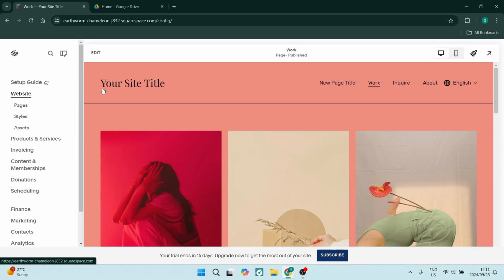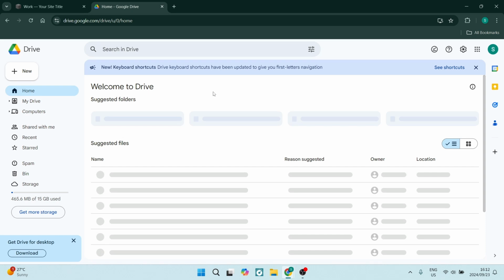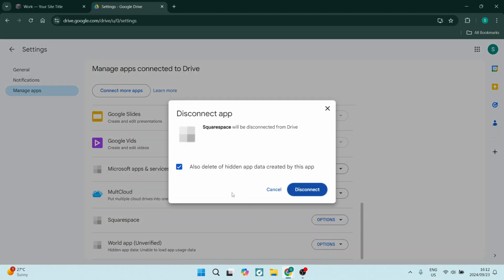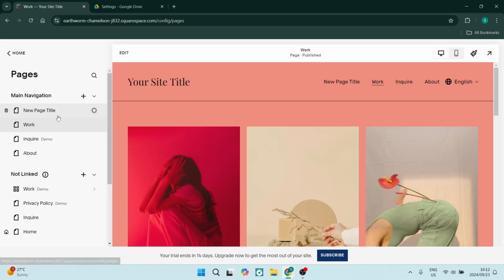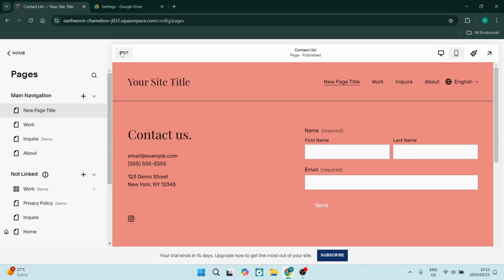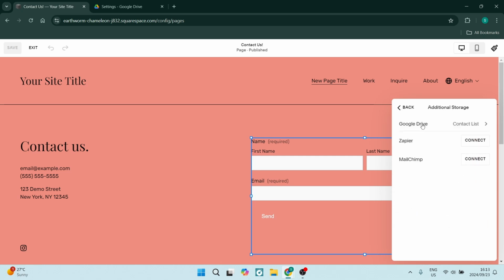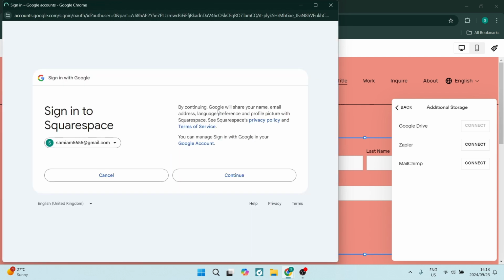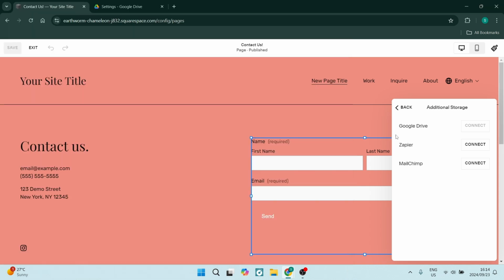How to Reconnect Google Drive to Squarespace | Squarespace Tutorial 2025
In this video, "How to Reconnect Google Drive to Squarespace," we’ll guide you through the steps to seamlessly link your Google Drive account with your Squarespace website. Reconnecting Google Drive is essential for accessing and displaying your files, documents, and media directly on your site. We’ll show you how to navigate the Squarespace settings to remove the existing connection and set up a new one. Additionally, we’ll cover how to grant the necessary permissions for Squarespace to access your Google Drive files, ensuring a smooth integration. We’ll also provide tips on managing your linked files and troubleshooting common issues that may arise during the process. By the end of this tutorial, you’ll have the knowledge to effectively reconnect Google Drive to your Squarespace site, making it easier to incorporate your content. Let’s dive in and streamline your workflow with this powerful integration!

Timestamps

Intro – 00:00 – 00:06
Reconnecting Google Drive to Squarespace – 00:07- 02:15